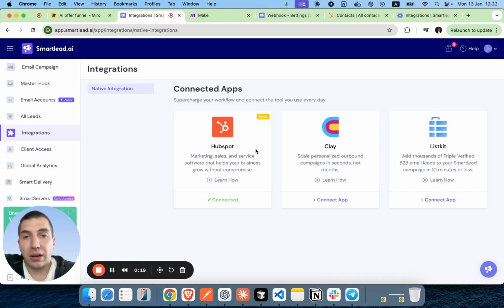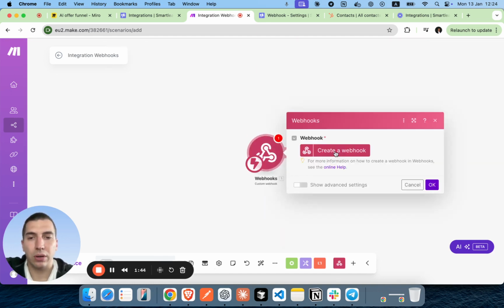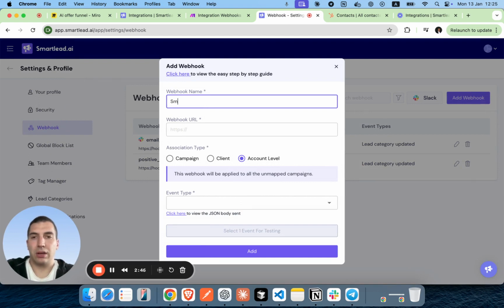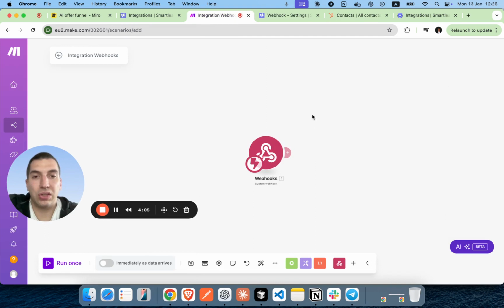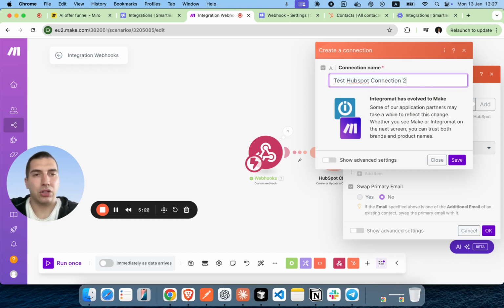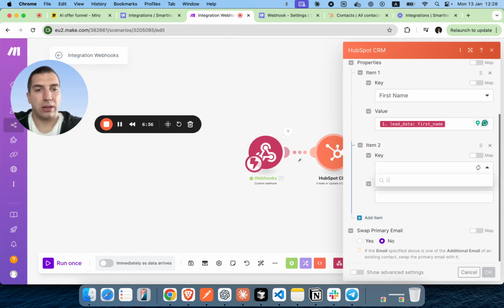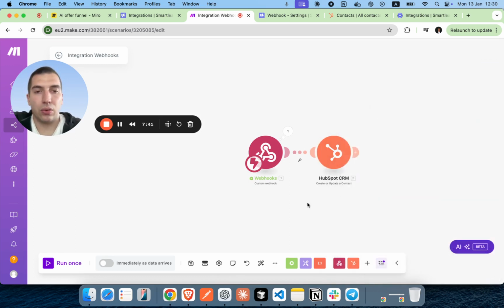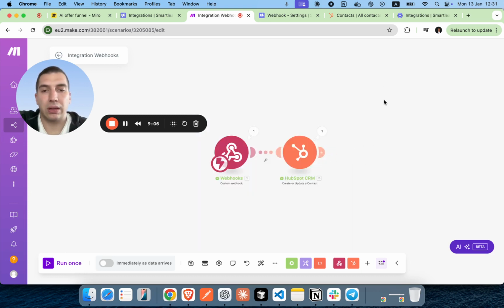How to Instantly Sync SmartLead Responses to HubSpot (Step-by-Step)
In this video we'll go over how you can use make.com to automatically save interested prospects from your Smartlead campaign to Hubspot.

We'll cover how to:
1. use webhooks
2. map data to Hubspot fields
3. test your automation
4. connect to your Hubspot account
5. piece everything together